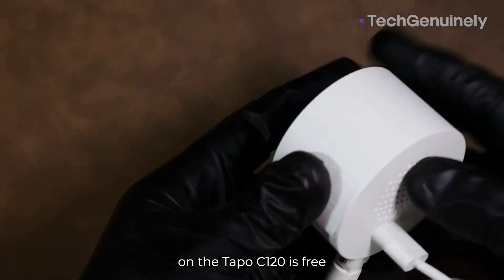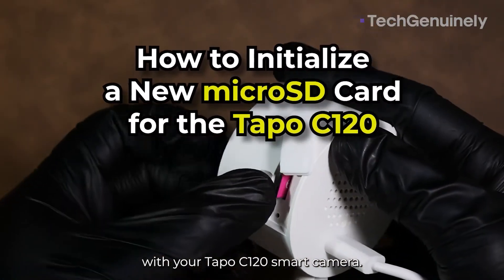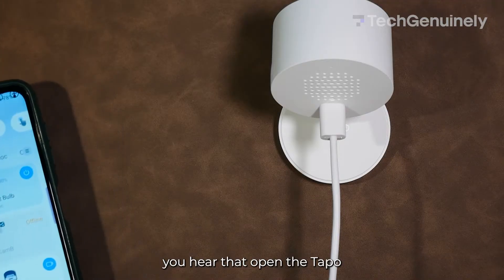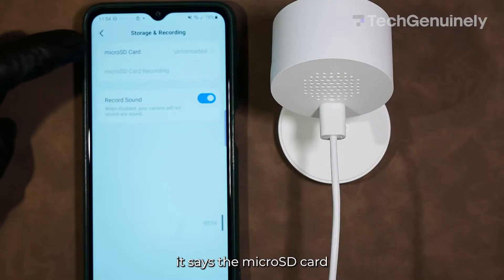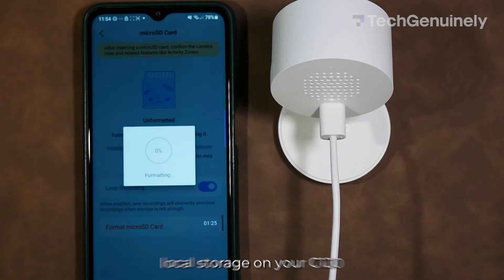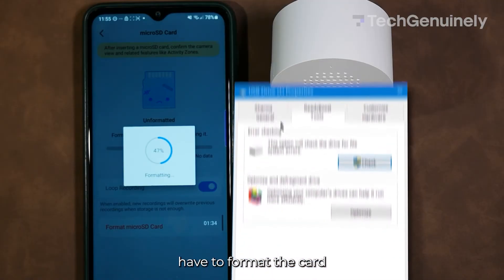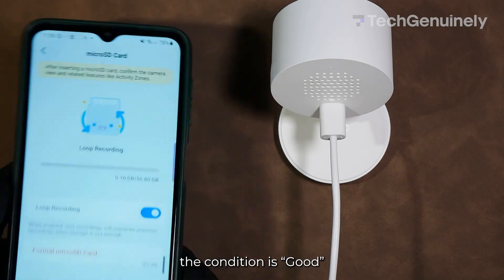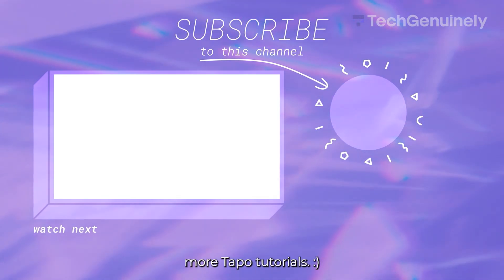How to Initialize Tapo C120 SD Card (in less than 1 MIN)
Are you struggling to get your Tapo C120 camera up and running with a new microSD card? This video is your go-to guide on properly initializing your microSD card, ensuring your Tapo C120 performs at its best! We cover everything from formatting to installation.

✅ Tested Devices
Tapo C120 2K Indoor/Outdoor Camera
High Endurance microSD card for security cameras

Editing, Thumbnail: Vince Justiniano